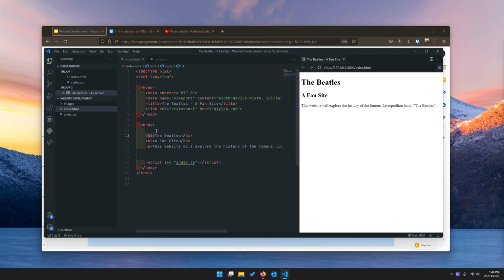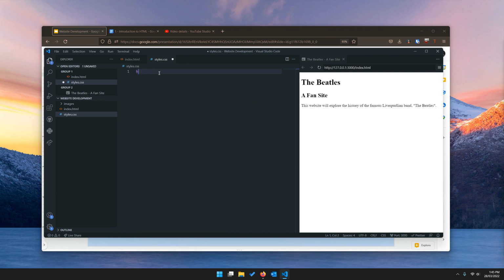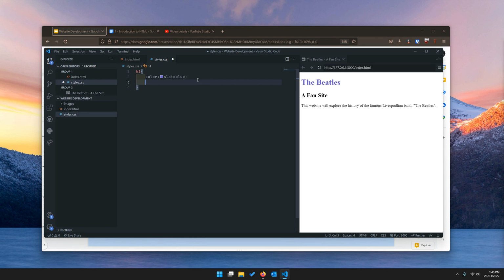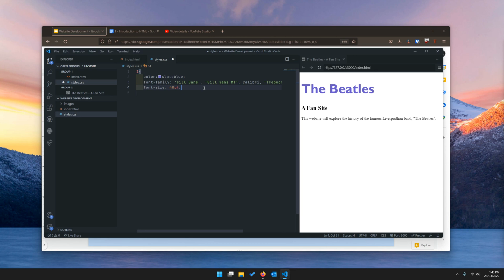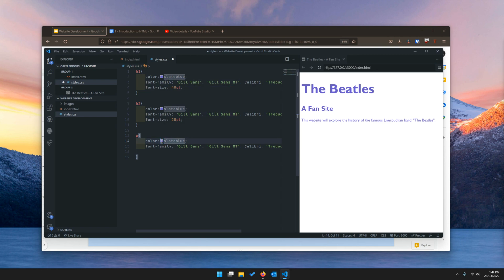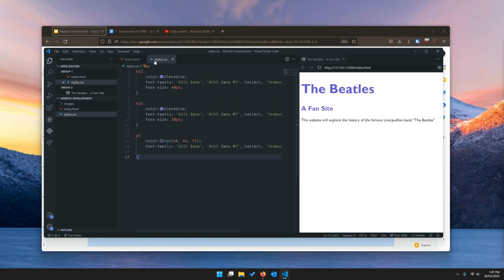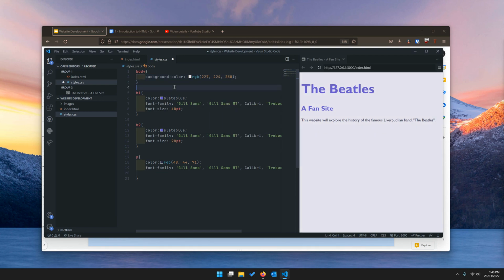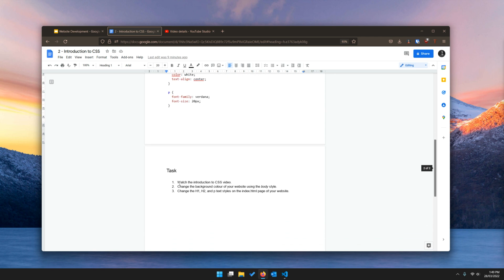Website Development 2 - CSS Basics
In this video we will use CSS to apply styles (font size, colours etc) to our index.html page. You will discover how HTML tags and CSS properties are linked and then try this out for yourself in class.